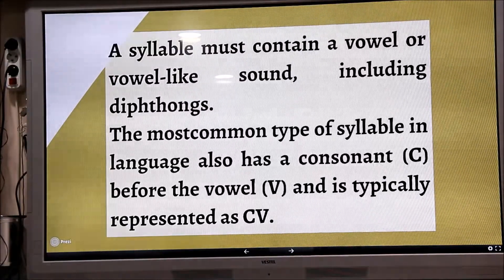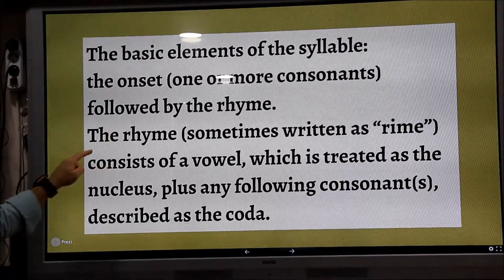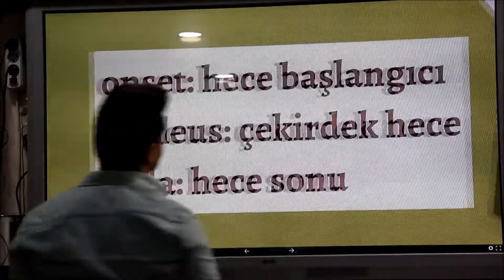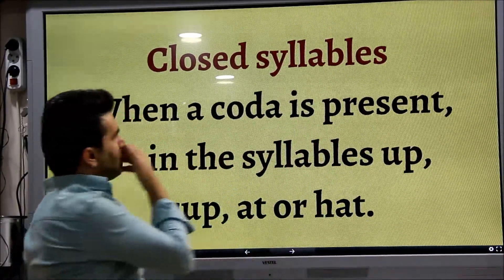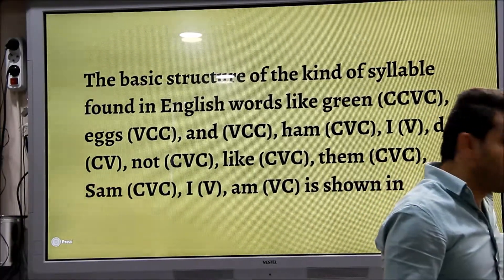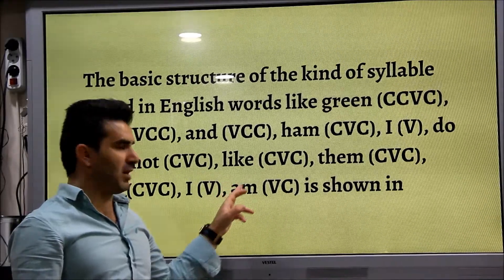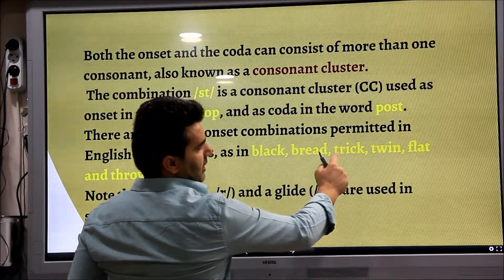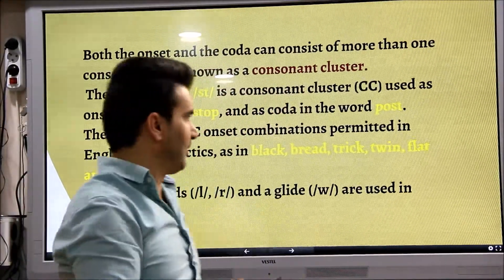The Sound Patterns of Language (Linguistics / Dilbilim 57)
(Dicle Üniversitesi İngilizce Öğretmenliği)

1- Syllable
2- Basic Syllable Elements (Onset, Nucleus, Coda)
3- Open Syllable vs Closed Syllable
4-Consonant Cluster